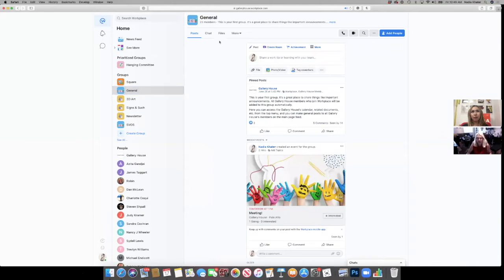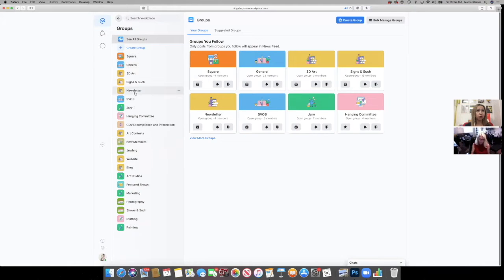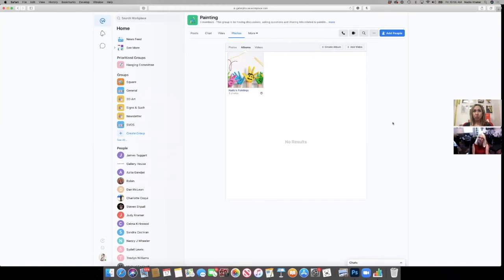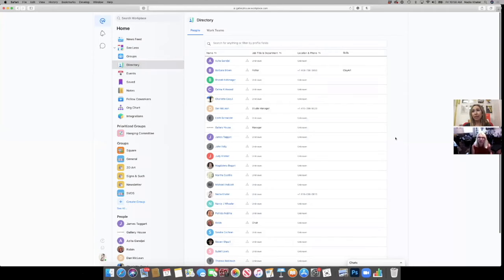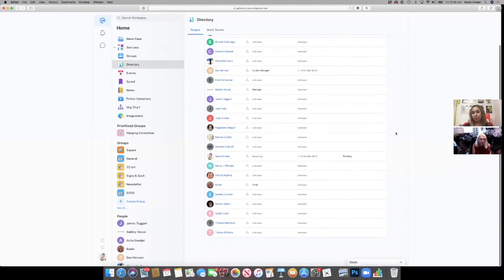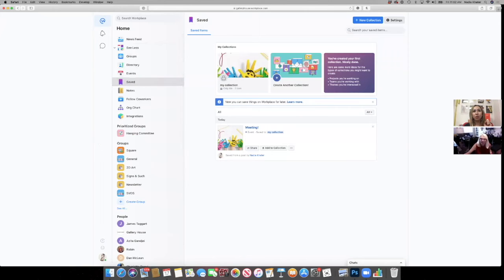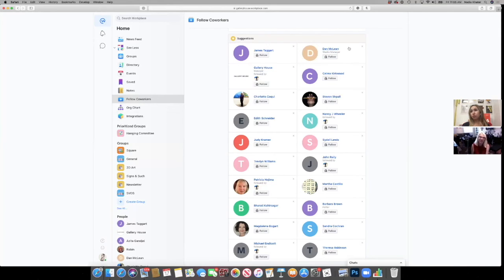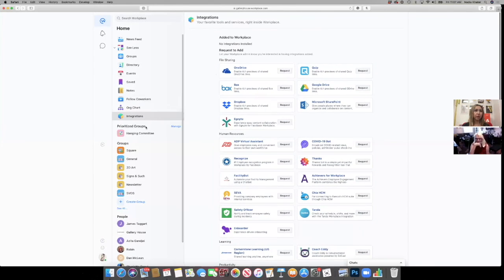General Submenu Function Tutorials